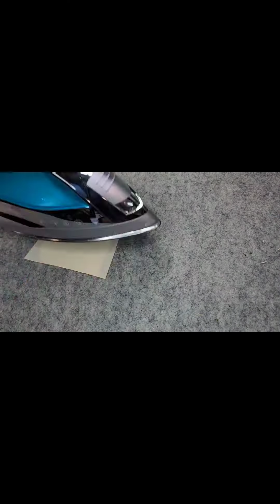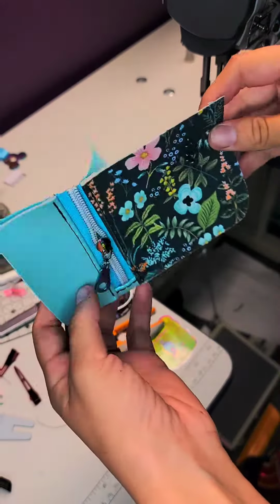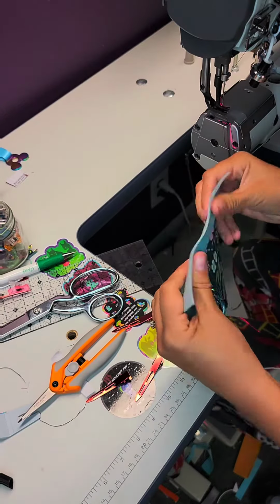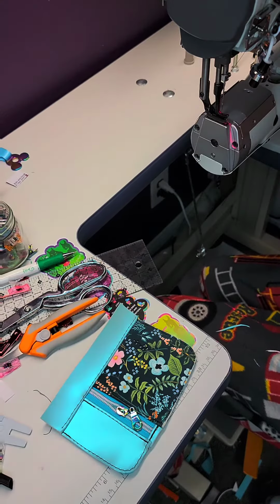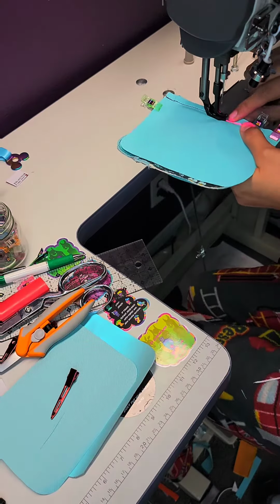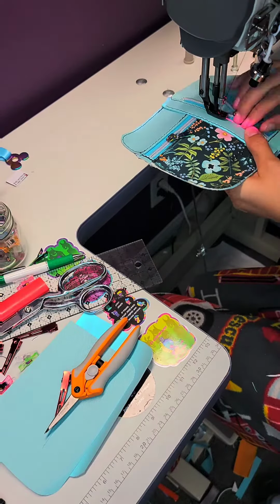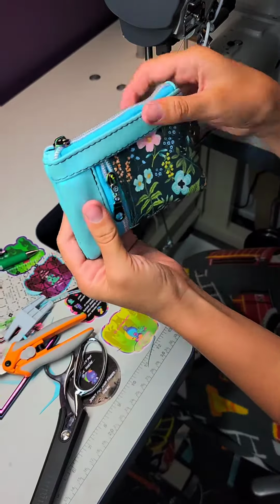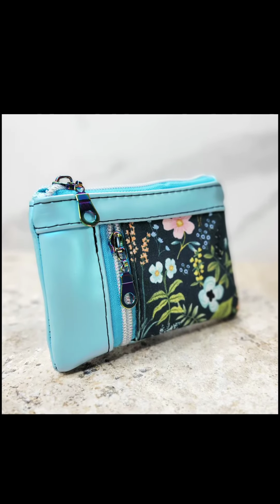Sandwiches & Sewing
Intro quote by @xgilham

To skip the intro quote and get straight to the sewing start the video at 20 seconds in.

Vinyl, Zipper Tape